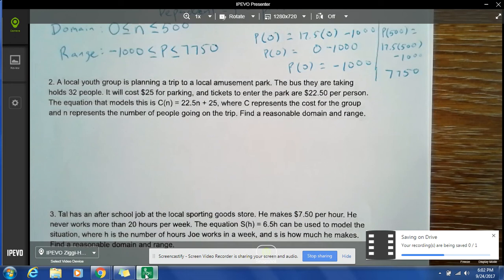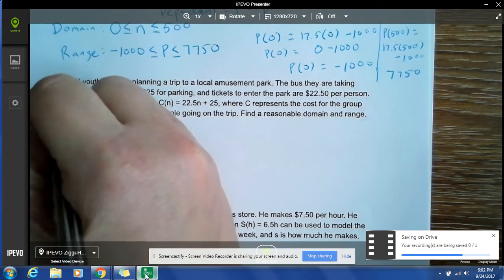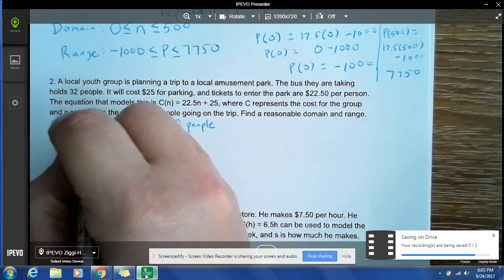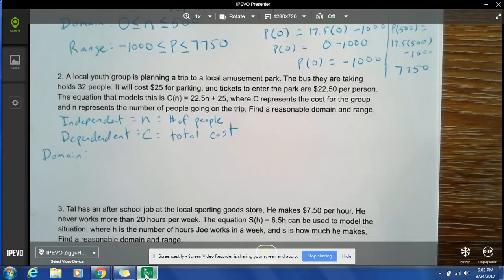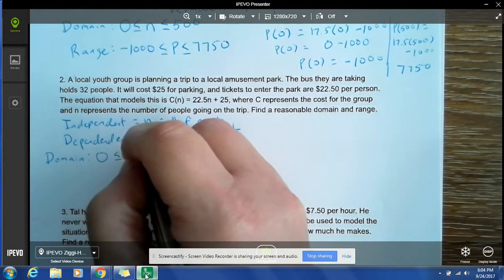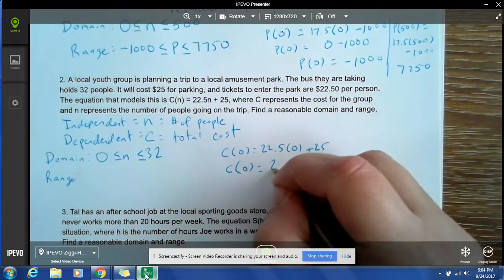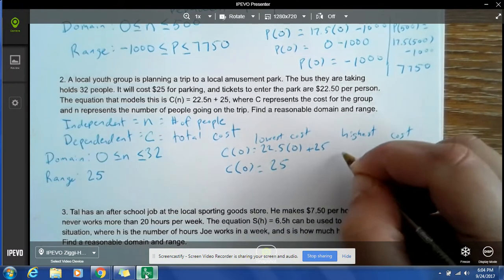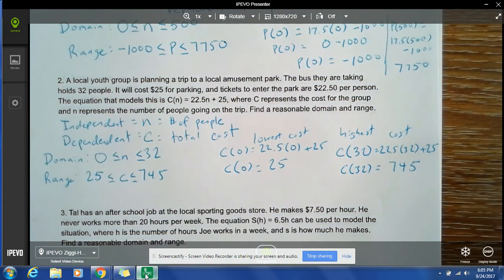Domain and Range from Problem Situations Example 2